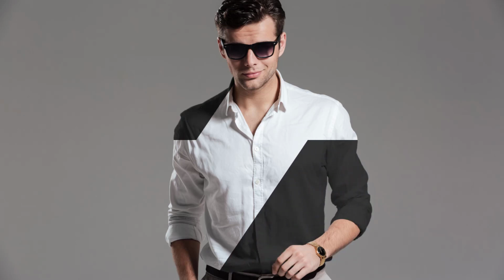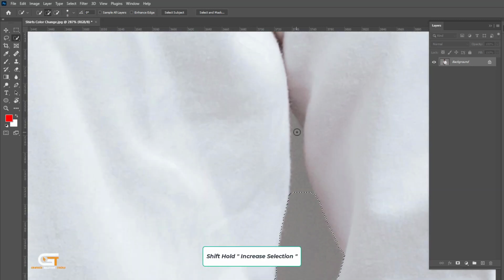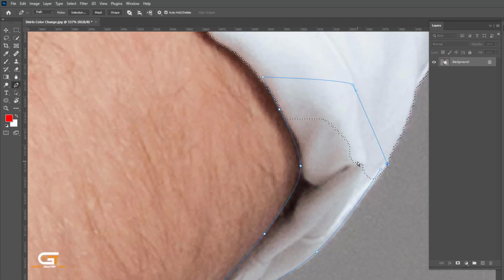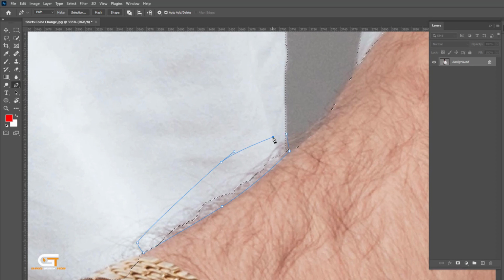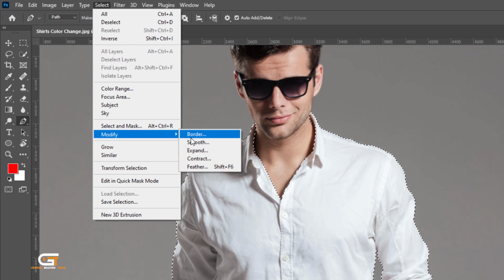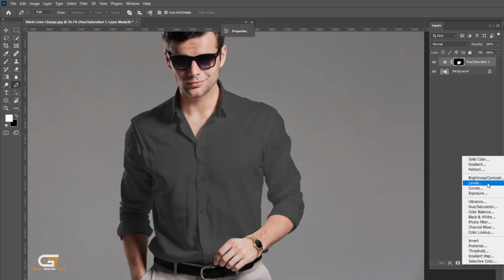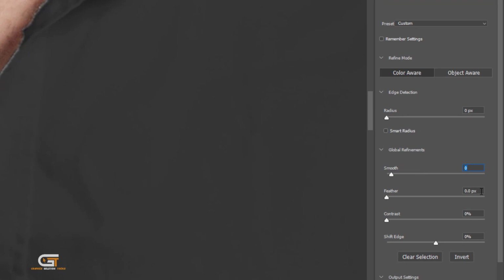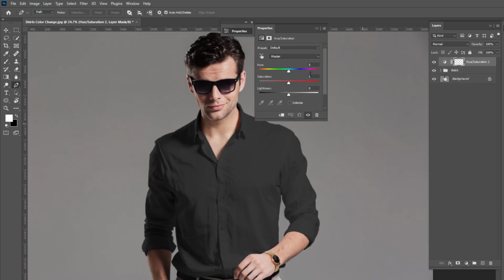Turn on White to Any Color with Photoshop | Color Change Shirts in Photoshop Tutorial